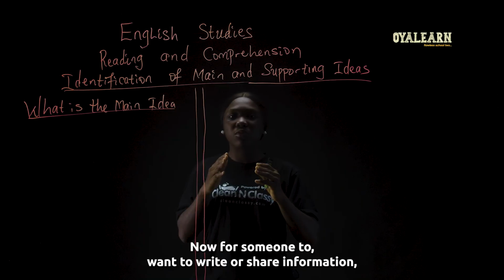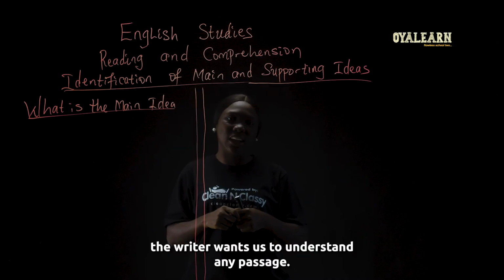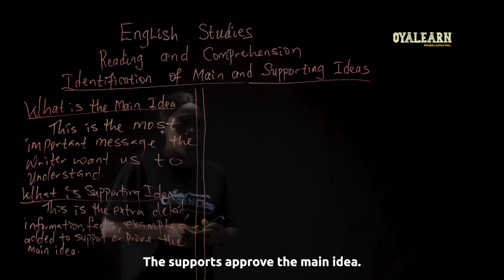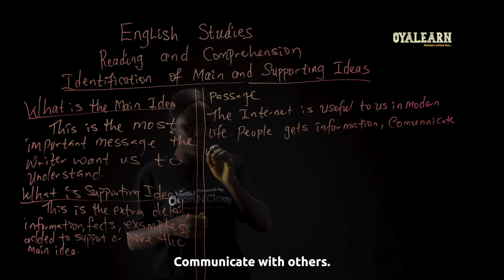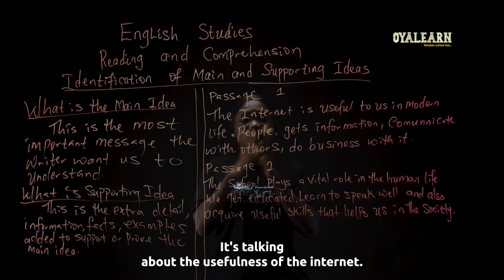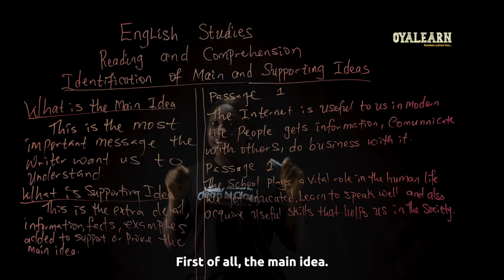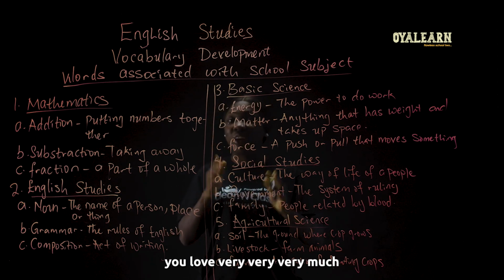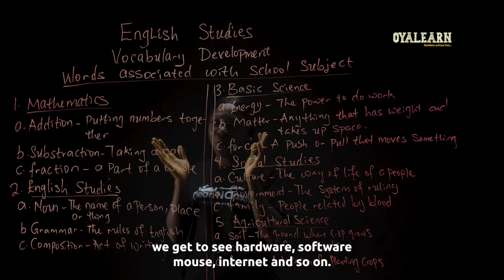JSS 1 | English Studies | Reading & Comprehension | Week 3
In this lesson, we introduce you to Identification of main idea and the supportive idea.

What you'll learn:
Meaning of main idea.
Meaning of Supporting Idea.